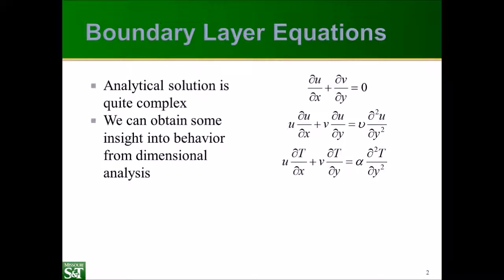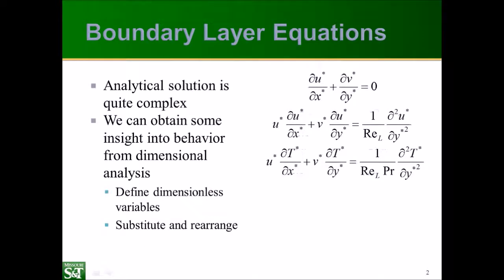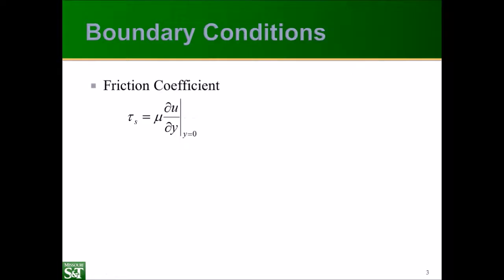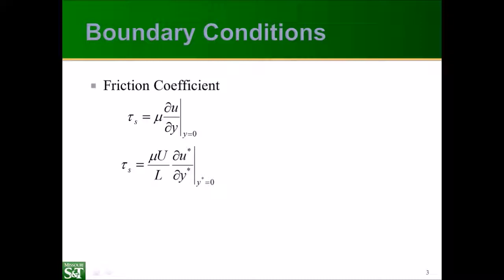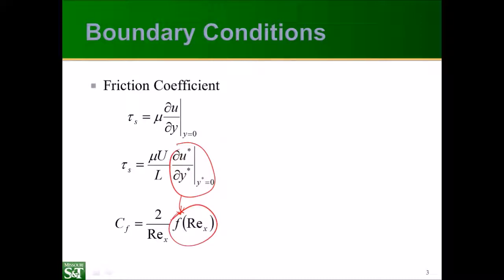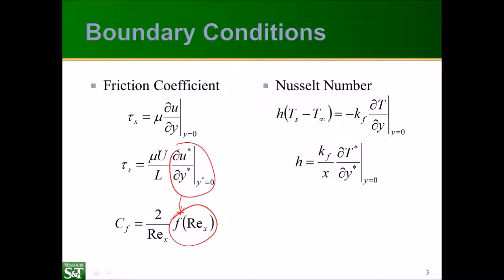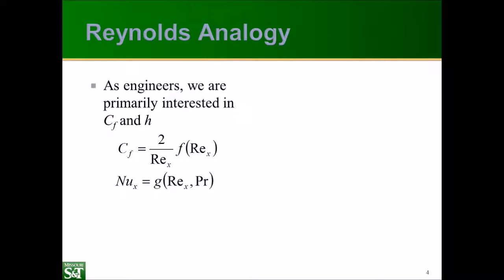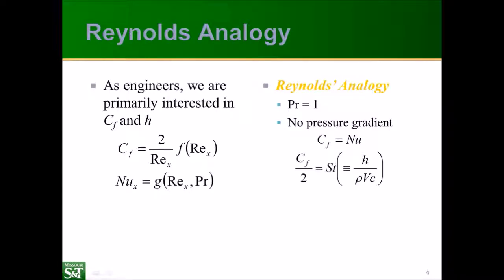NE 3223 M02 03 Dimensional Analysis